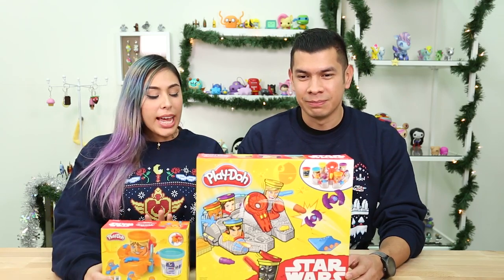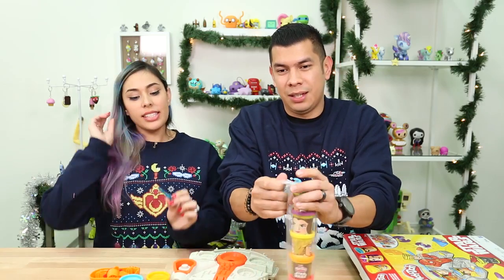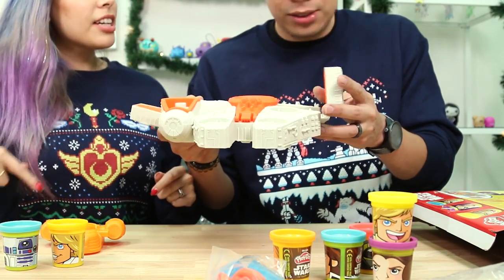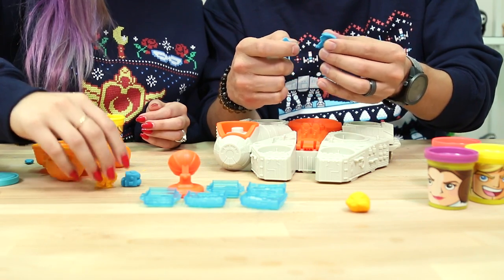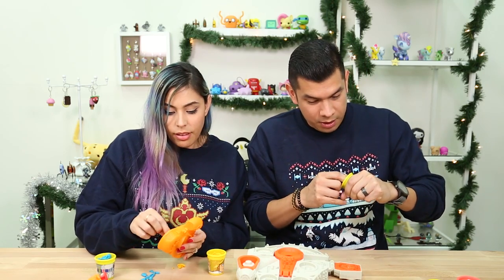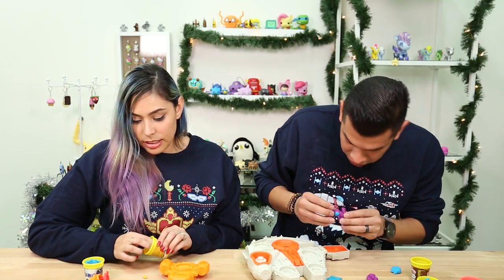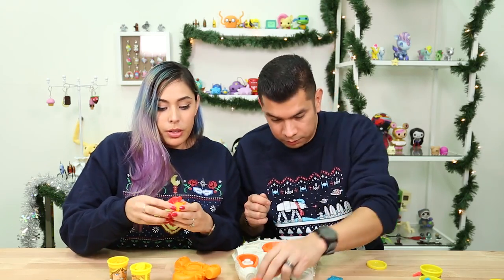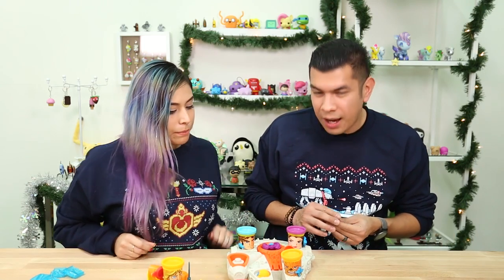STAR WARS - Play-Doh!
In celebration of the release of Star Wars we decided to do a week of Star Wars on all of our channels!

Music Credit
From The Sound of Picture Production Library